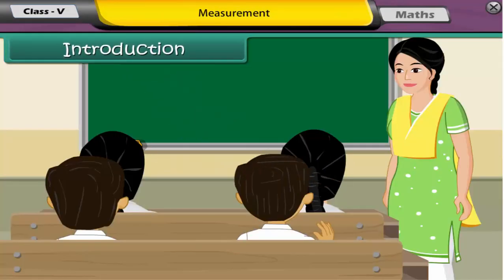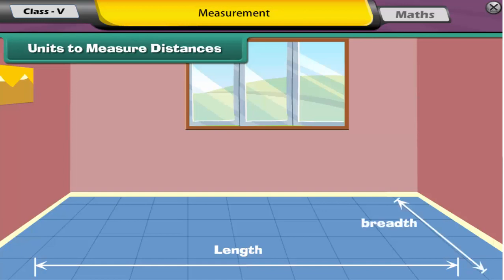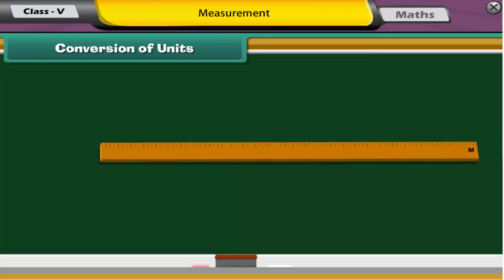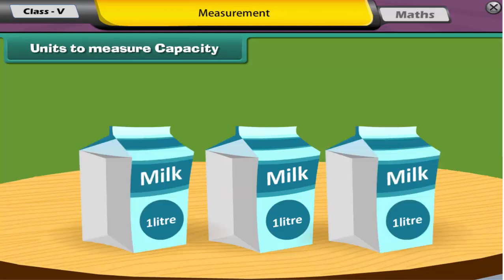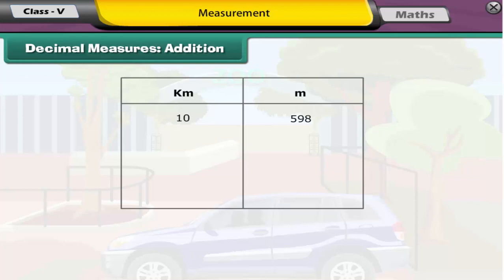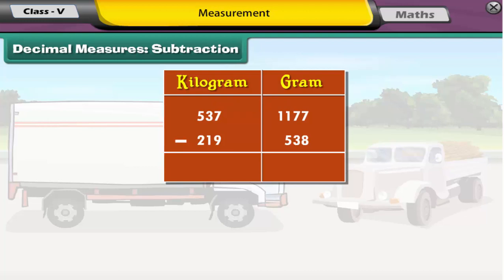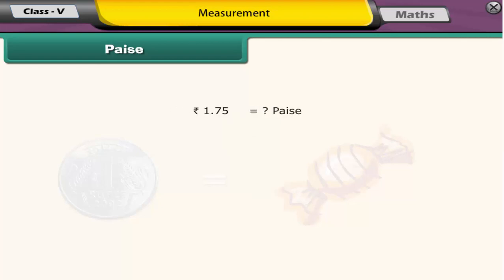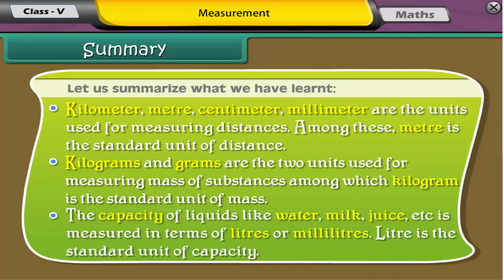Measurement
5TH MATH,  FREE GROUP EDUCATION